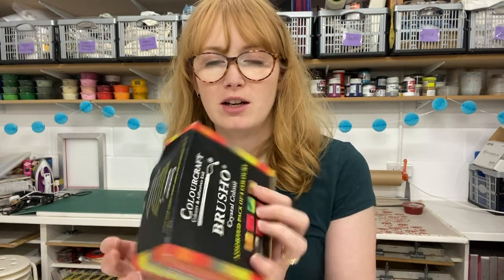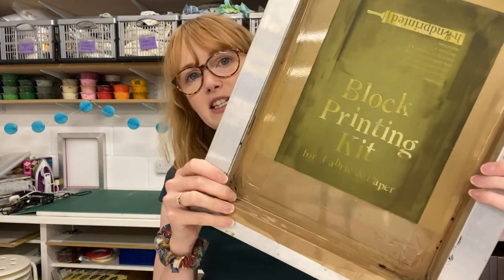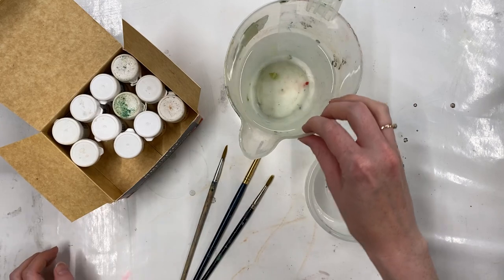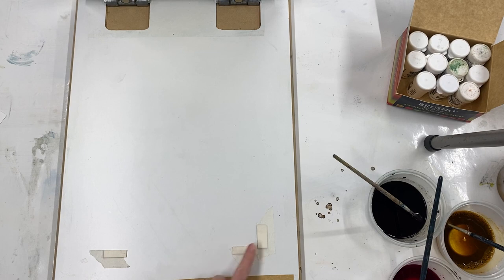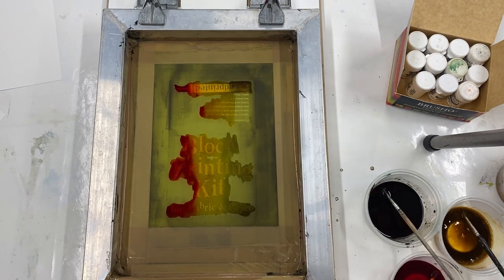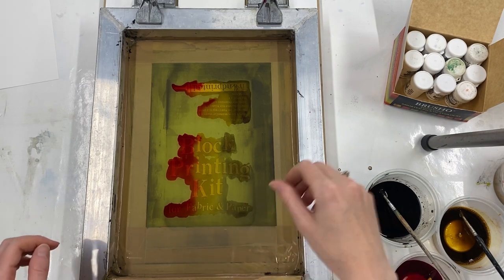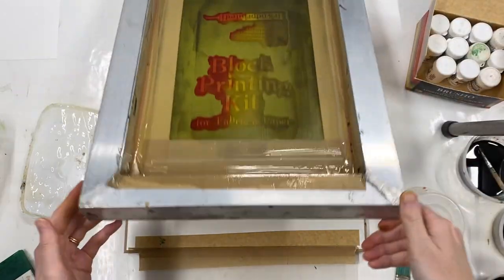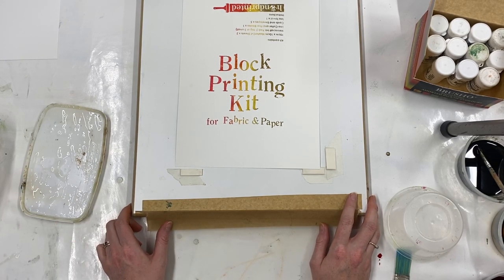Mono Screen Printing with Brusho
Did you know that you can mono screen print with brusho? Paint it onto the screen, let it dry and print with medium! It's so much fun.